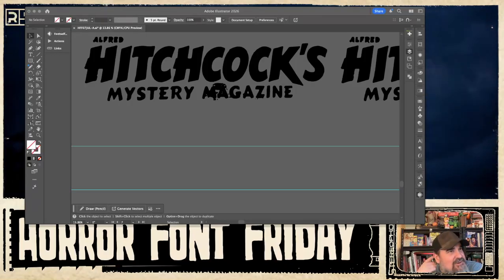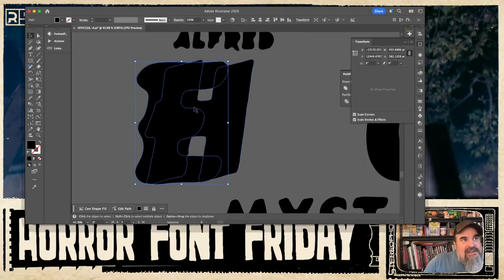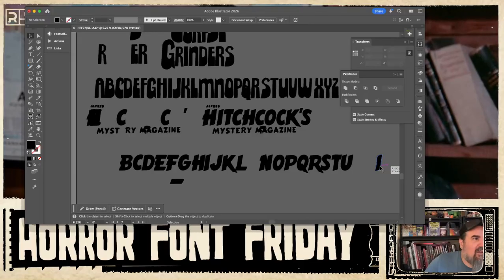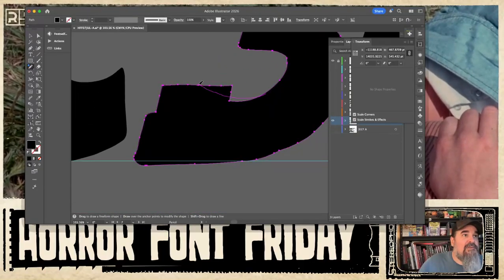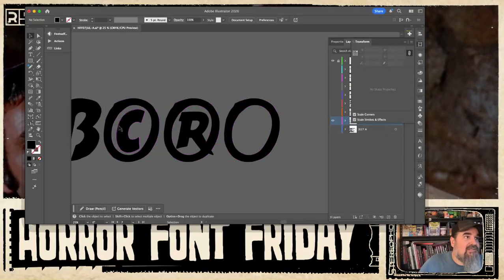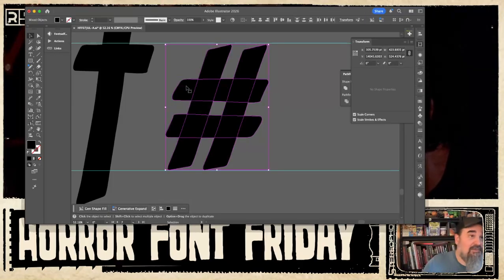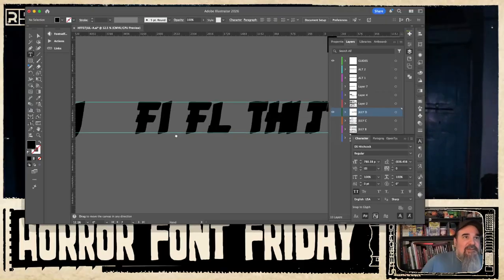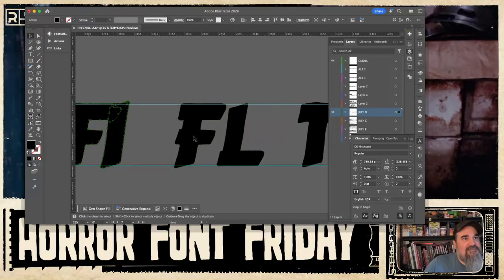Alphabet of the Week - Alfred Hitchcock's Mystery Magazine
This week our lettering comes from the title treatment for Alfred Hitchcock's Mystery Magazine. We're getting a little more into multilingual characters this week,

Background Video - Crypt of the Living Dead (1973)

== Chapters ==
00:00:00 - Intro & Letters
00:35:24 - Numbers
00:42:21 - Fancy Stuff & the
01:13:04 - Additional Multilingual Characters